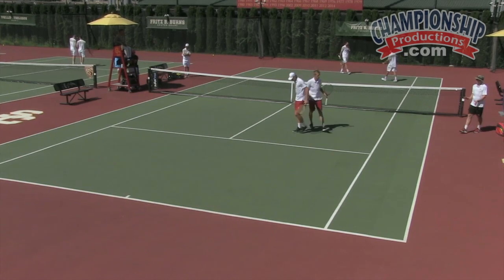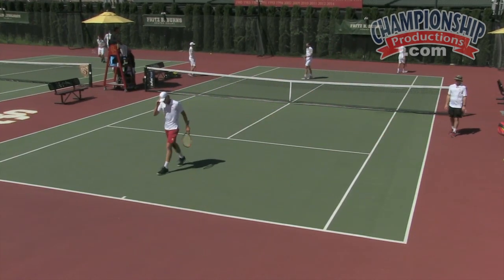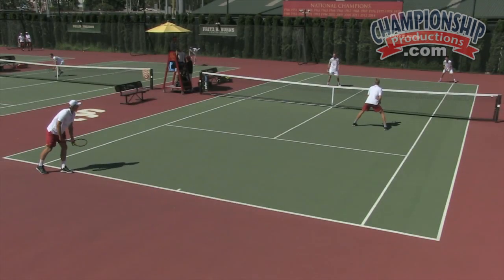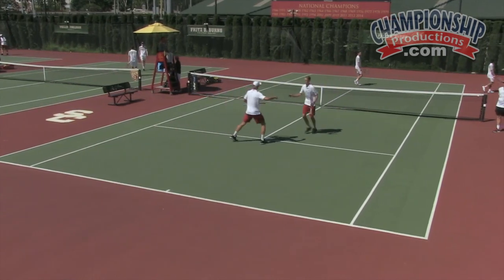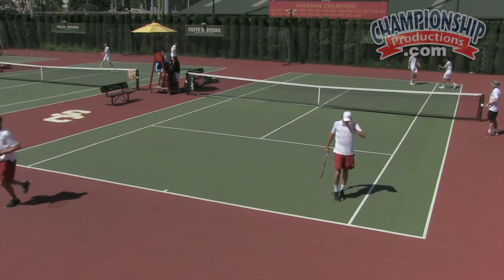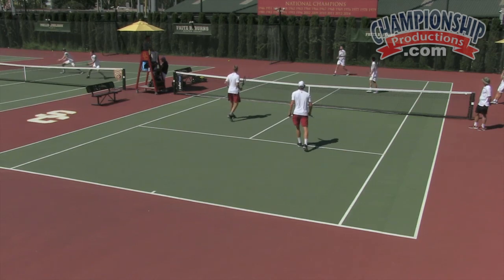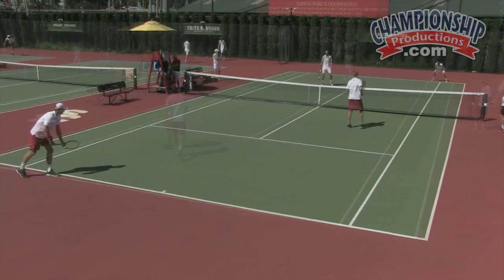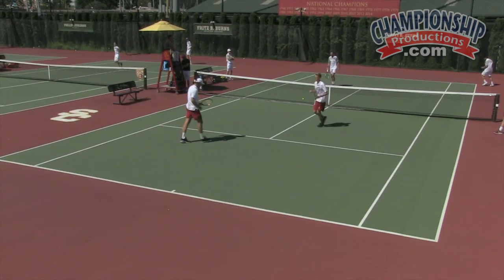Watch Peter Smith (USC Tennis) Coach a Doubles Match!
with Peter Smith,
University of Southern California Men's Tennis Coach;
2014 NCAA Champions; 5x NCAA Champions, including Back-to-Back-to-Back-to-Back (2009/2010/2011/2012) titles;
5x Pac-10 Coach of the Year; 2011 & 2014 USPTA National College "Coach of the Year";
2x Intercollegiate Tennis Association (ITA) "Coach of the Year" (2010 & 2012)